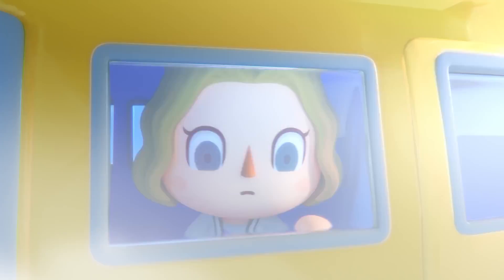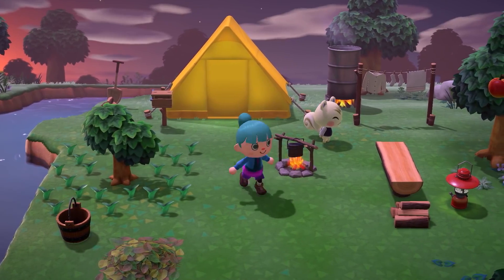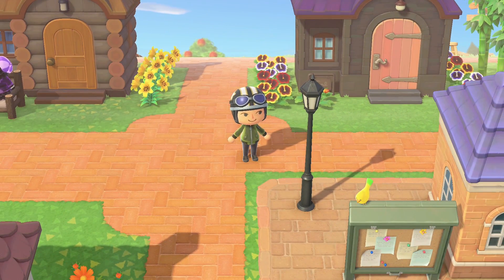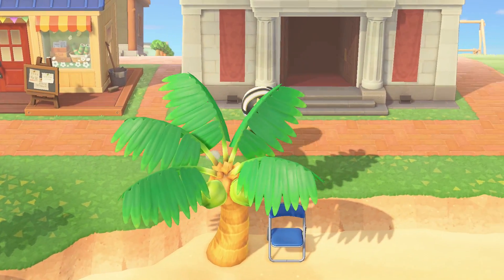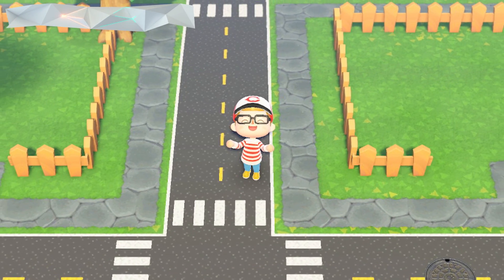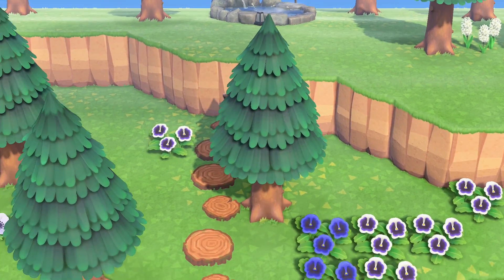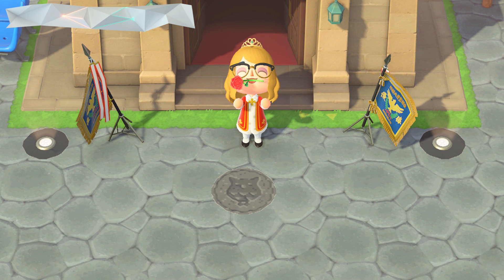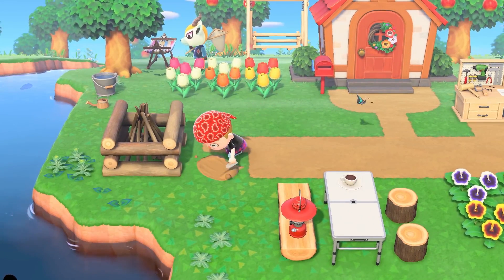8 Awesome Path Designs in Animal Crossing: New Horizons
Animal Crossing: New Horizons is the gift that keeps on giving, whether you're looking to hang out with celebrities or just need an outlet for your psychopathic tendencies. The game has curated a lovely community as well, which we aim to celebrate in this weekly video series--starting with our favorite path designs.

In the video above, Persia talks about her favorite eight path designs and the creators behind them. From stunning black brick roads to rural tree stump paths, these designs are sure to help you capture the perfect aesthetic for your New Horizons island.

In GameSpot's Animal Crossing: New Horizons review, Kallie Plagge writes, "New Horizons has a slower pace even than other Animal Crossing games, and at times, that can feel unnecessarily restrictive. But there's still plenty to do, and each of those activities feeds into the next brilliantly for a rewarding and relentlessly cheerful experience. New Horizons certainly came at the right time, and its strengths are particularly comforting right now. I'm as excited to see what random events await me each morning as I am glad to have it during hard times, and that's sure to keep me coming back for the foreseeable future."

The designs featured in this video include:

Black Brick design by user Zelda: MA-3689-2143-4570

Ivy Brick Path by user Kk: MA-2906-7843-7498

Ivy Stone Boarders by user Toria: MA-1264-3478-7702

Brick Boarders by user Udee: MA-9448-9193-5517

Terracotta Round Boarders by user Melissa: MA-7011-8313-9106

Black Street Design by user TyCo: MA-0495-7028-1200

Tree Stumps Path by user Kaya: MA-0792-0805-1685

Stone Land Plaques by user Lupa: MA-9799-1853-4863